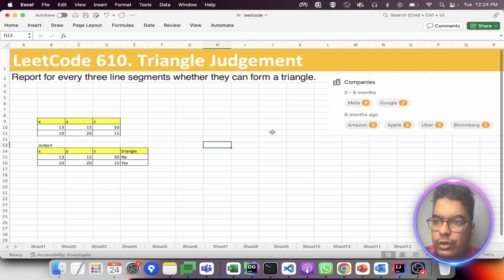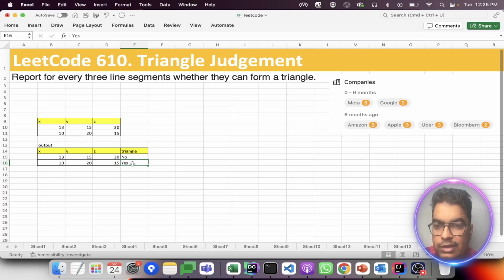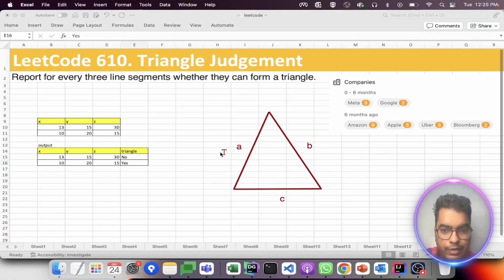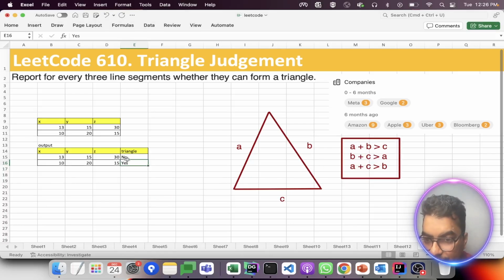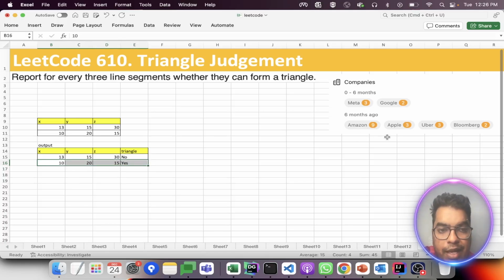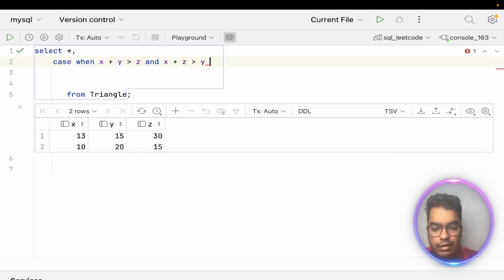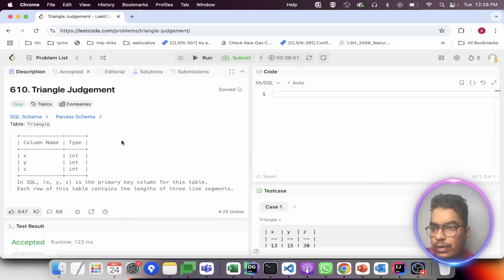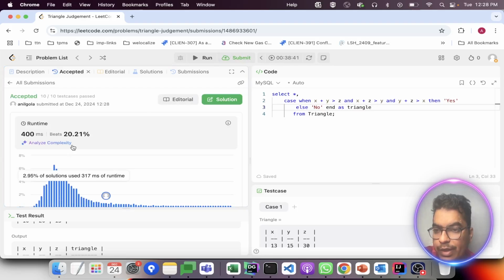#42 SQL LeetCode 610 Triangle Judgement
The question has been asked Meta, Google, Amazon, Apple and Bloomberg
Hope you like the explanation.

Timelines
00:00 Introduction
00:06 Problem Statement and Solution Discussion
02:27 Writing Query in Data Grip
03:25 Submitting Solution in LeetCode